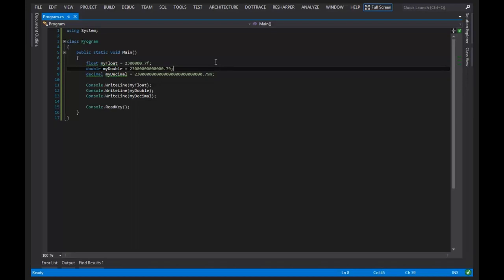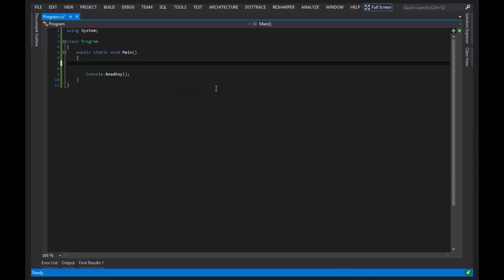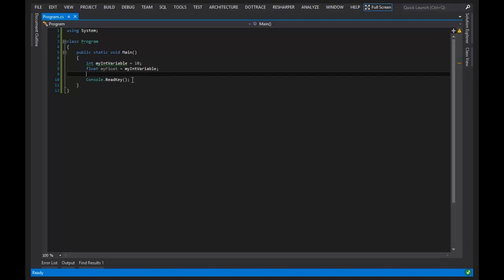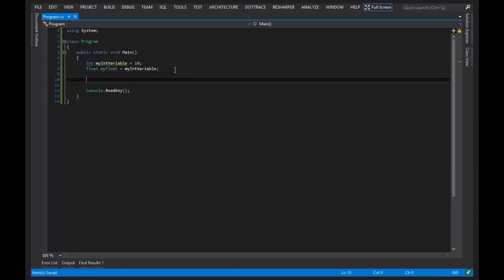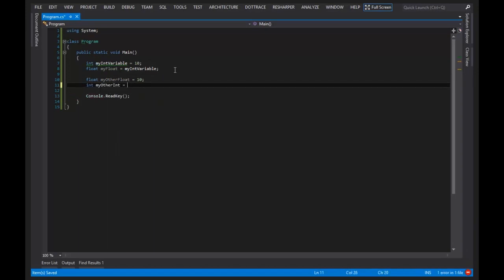🔴 Implicit and Explicit Conversions in C# • C# Programming • C# Tutorial • Learn C#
This video clip:   Implicit and Explicit Conversions in C#

00:00 - Intro
00:08 - Implicit and Explicit Conversions in C#
02:44 - Outro